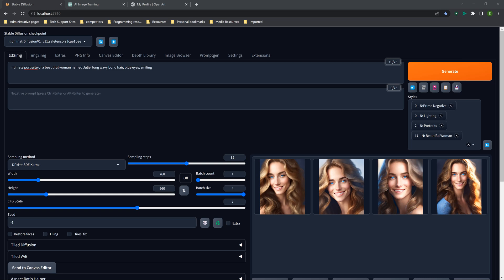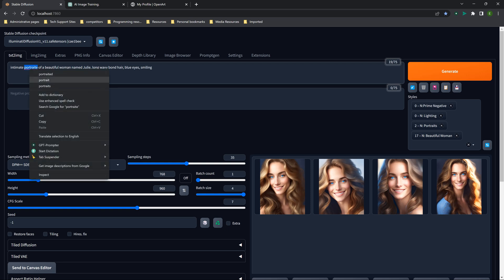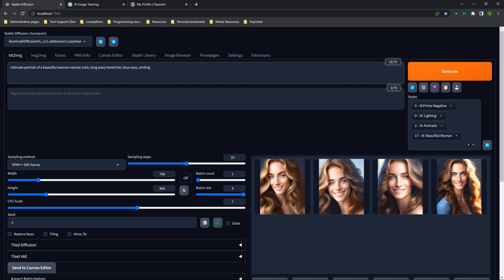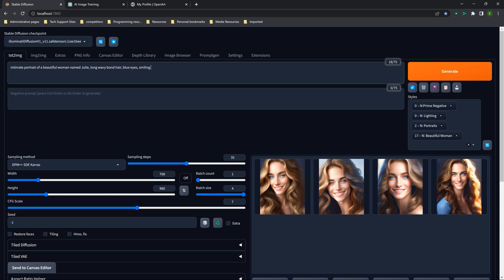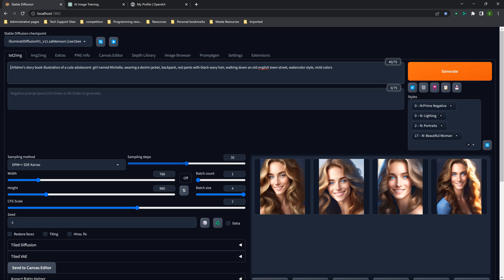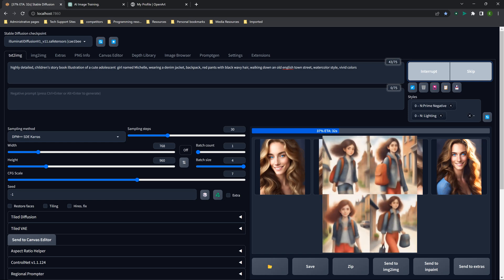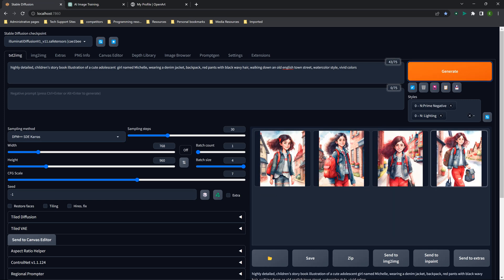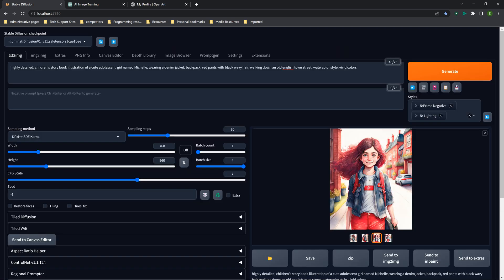🔮 Master Consistent Faces & Characters in Stable Diffusion Images with this Quick Hack! 😎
Welcome back to Alchemy with Xerophayze! In this quick tip video, I'll reveal an incredible prompt hack to get consistent faces and characters in your Stable Diffusion AI image generation! Say goodbye to unpredictable results and hello to impressive AI-generated portraits! ✨🎨

Be the AI image wizard you've always wanted to be! 🔔

update:
just a quick update to this, and an interesting little side note. on a hunch I did another prompt where I gave not only the person a name for a consistent face, but I assigned a name to each of the articles of clothing and realize it was giving me semi-consistent clothing between images as well. Very strange effect.